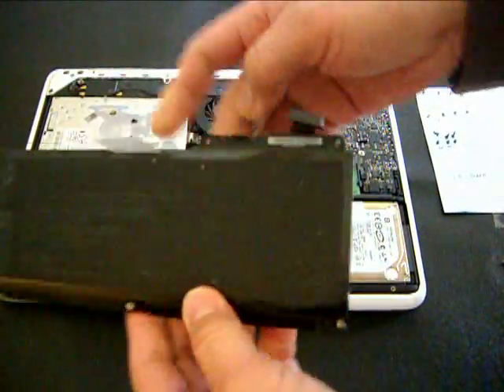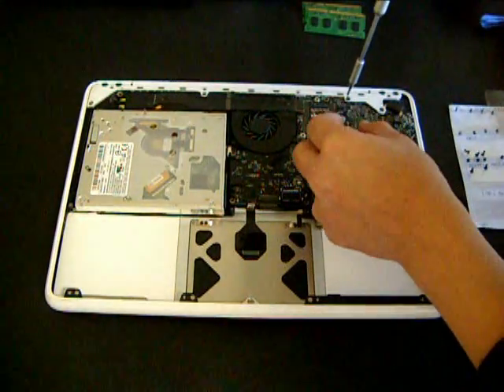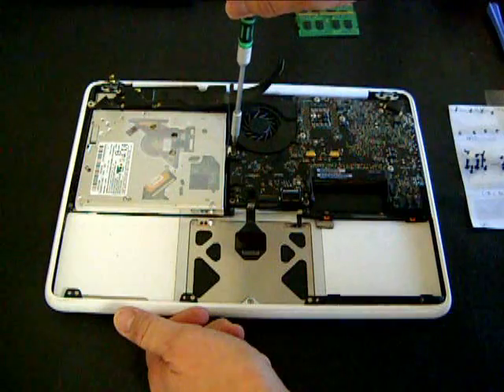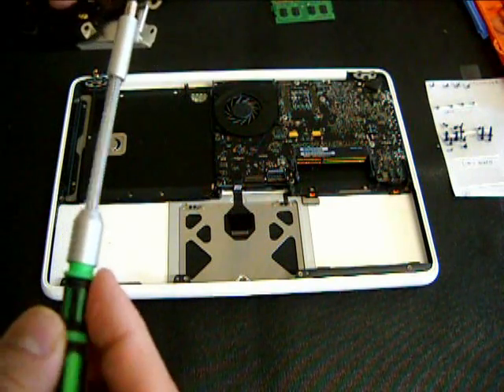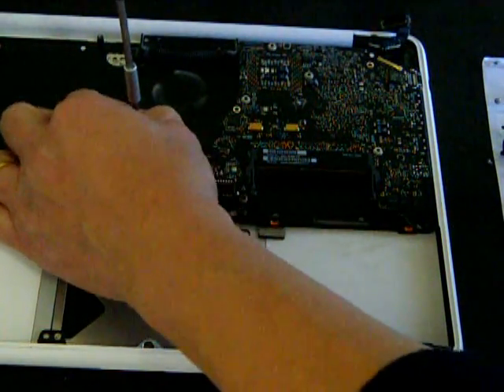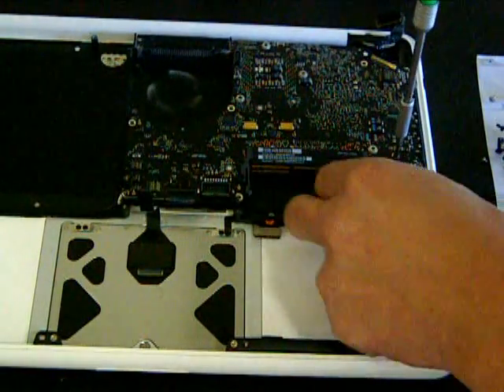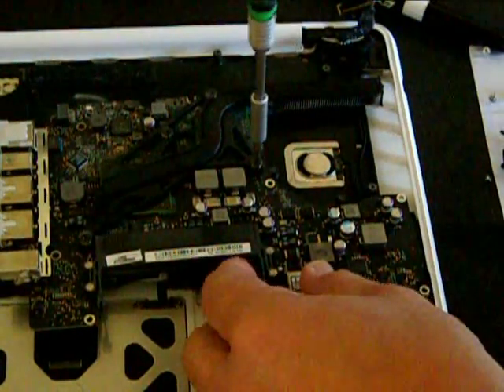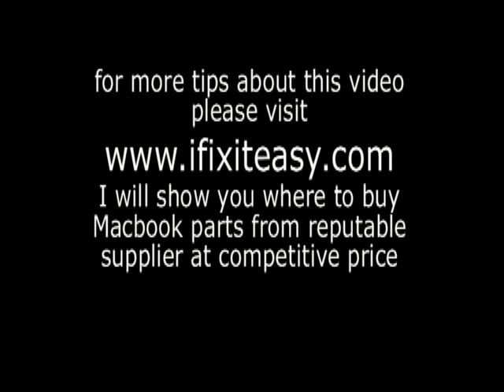How to replace a macbook logic board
Complete guide to remove the Macbook 13" logic board, optical drive, dc mag connector & other parts and put thermal paste on the cpu.